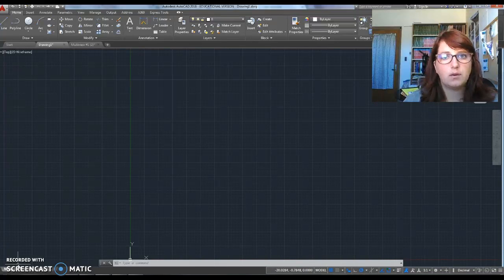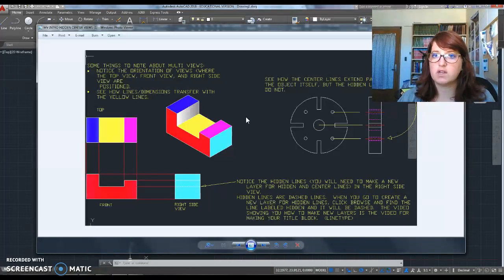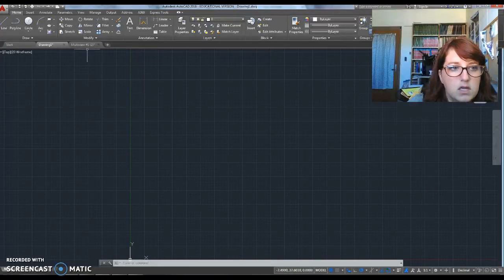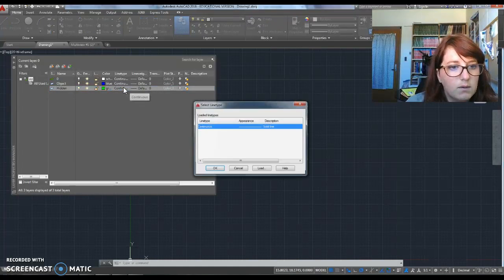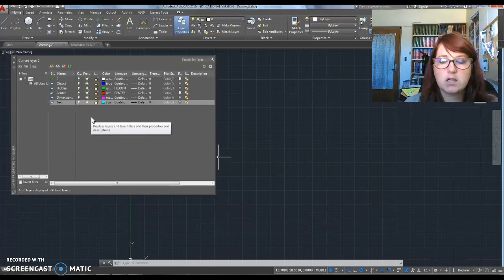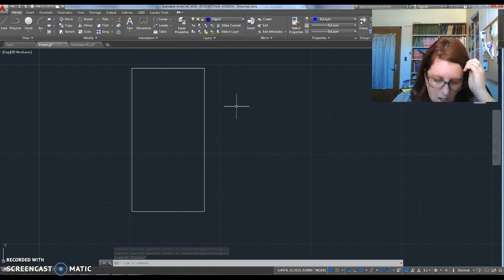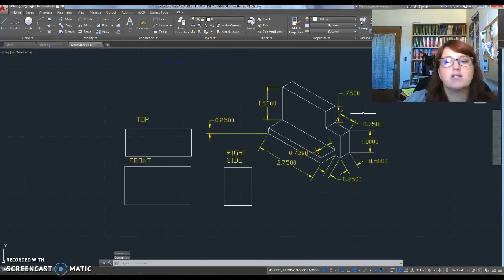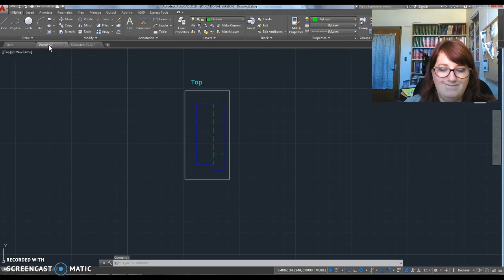Introduction to Multiviews and walk-through of Multiview #1